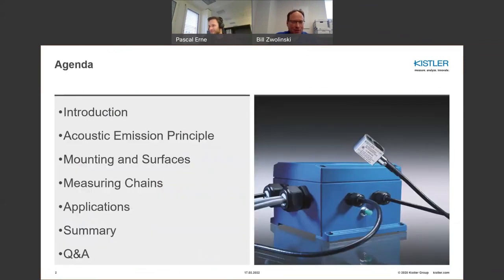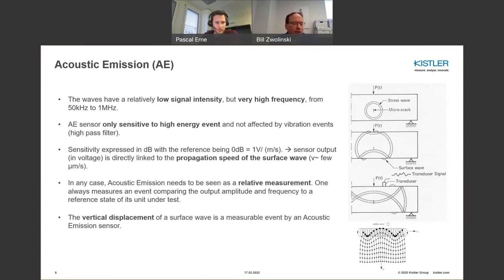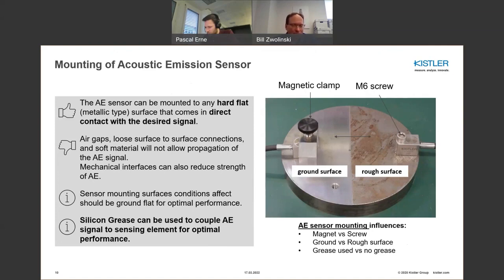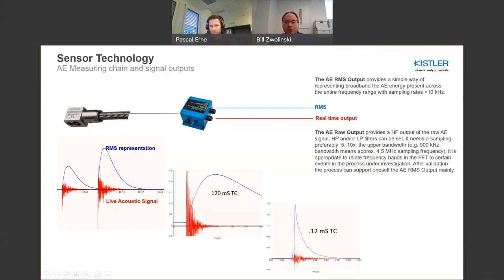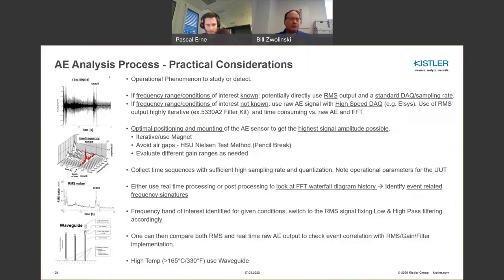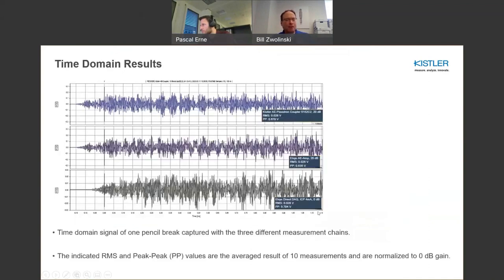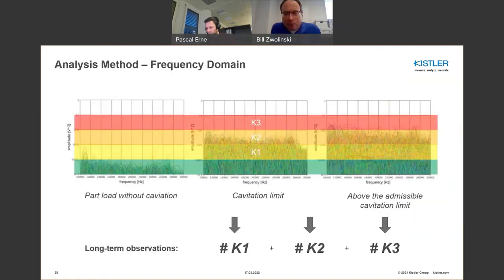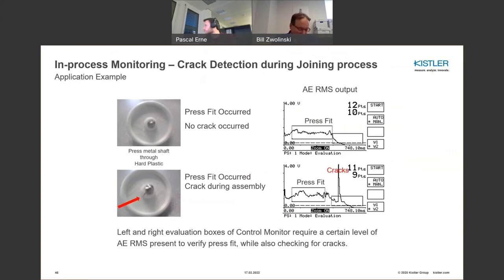Kistler Webinar on Acoustic Emission Technology and Applications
This webinar featuring Pascal Erne and Bill Zwolinski from Kistler gives a practical introduction to Acoustic Emission sensors and applications.

Acoustic Emission (AE) is a transient elastic wave (also called Rayleigh wave) in the ultrasonic spectrum, typically occurring above 50 MHz. As a measurand, it can be used in many industries to detect stress in materials and to prevent damages and failures before they even occur.

In this webinar record from March 17 2022 we show you how to best utilize this technology for condition monitoring and preventative maintenance applications. Our expert Bill Zwolinski explains AE prerequisites, measuring chains, and best practices in detail. Last but least he shows you how AE measurement technology from Kistler has evolved in recent years, especially in terms of applicability in demanding environments.

Overall, the following AE topics are covered:

- Concept of operation, installation and mounting
- Operation in hazardous zones
- Signal processing and DAQ
- Applications such as fatigue/breakage, leaks and cavitation

You can find more information about AE and related Kistler technology